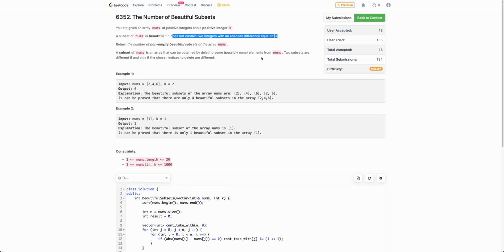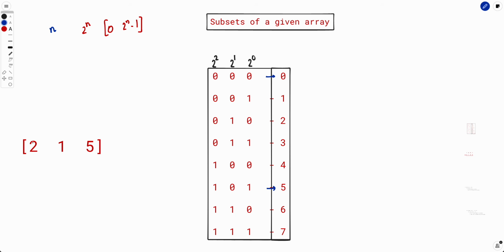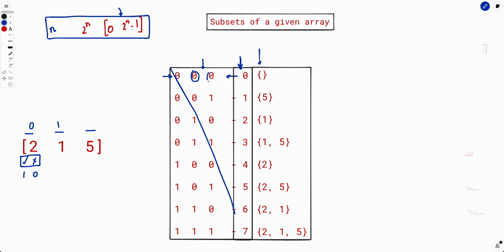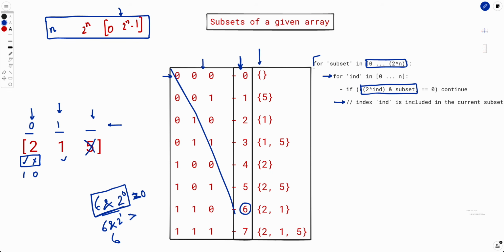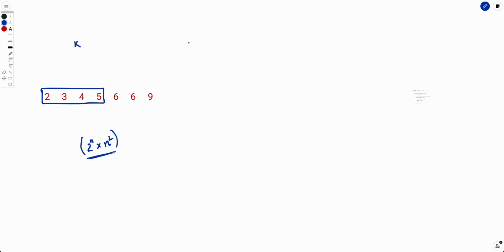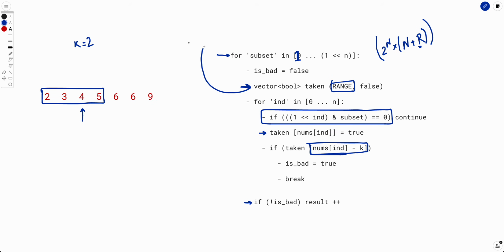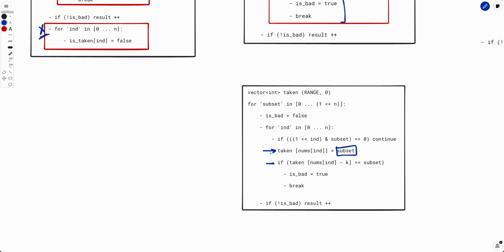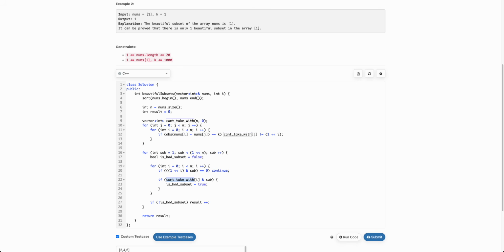The Number of Beautiful Subsets | Weekly Contest 337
Timestamps

00:00 - Problem Statement
01:20 - How to find subset of a given array?
12:45 - Pseudo code for subset of array
16:05 - Solution of original problem
20:05 - Pseudo code of the basic solution
23:05 - Optimizing the code from [2^N * (N+R)] to [2^N * (N+N)]
24:55 - Optimizing the code from [2^N * (N+N)] to [2^N * N]
28:18 - Edge case with other_index approach
30:10 - Code Walkthrough